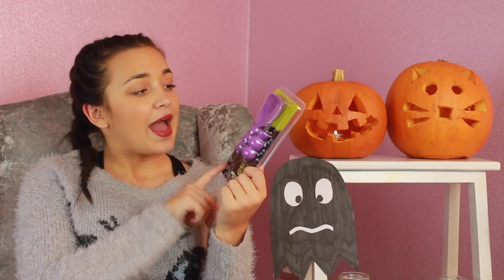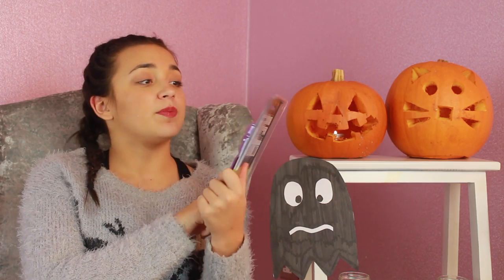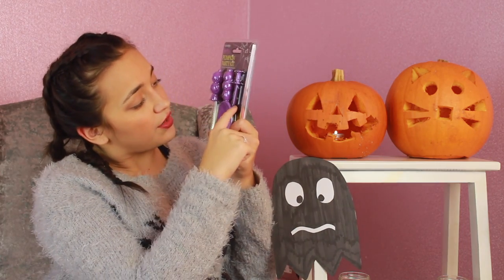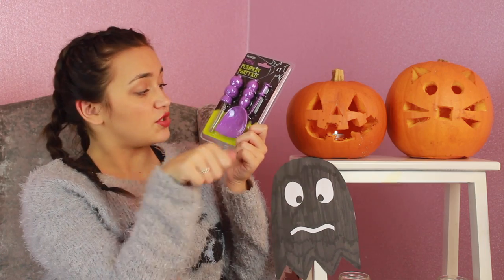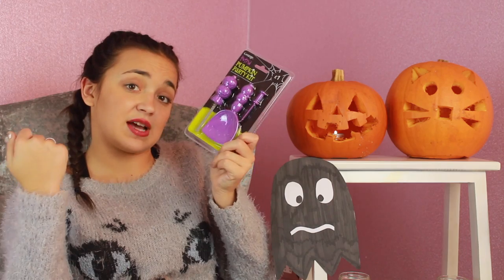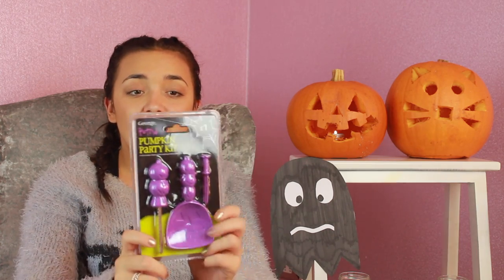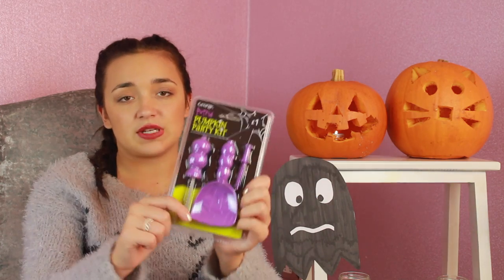Halloween Decorations | DIY | Lauren Platt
Thank every single one of you for you’re continuous support! It’s overwhelming and just absolutely just so appreciated!:)